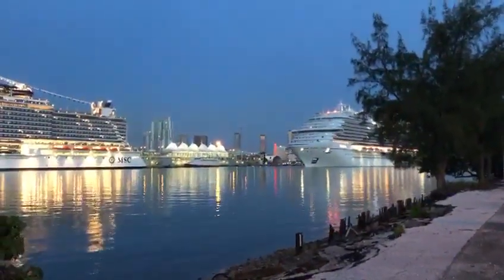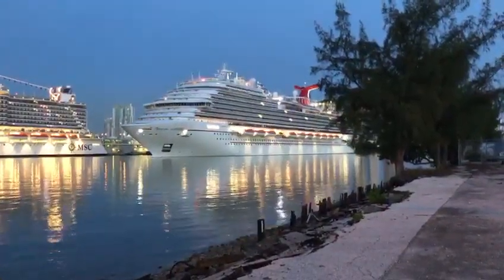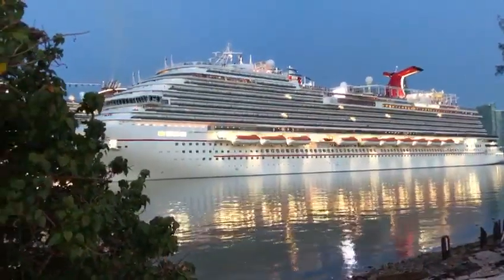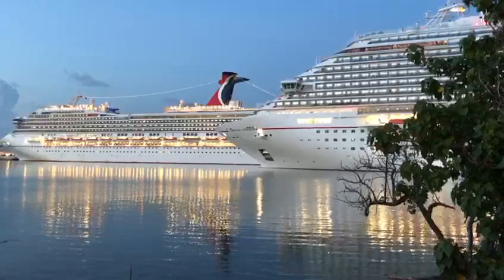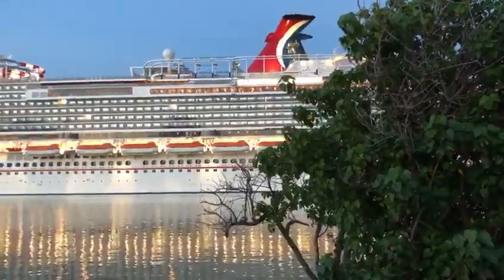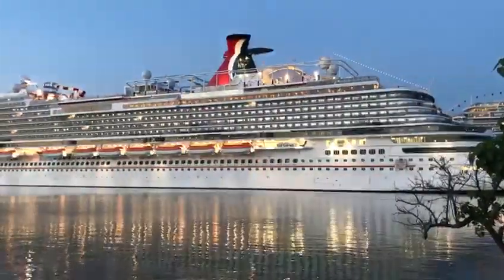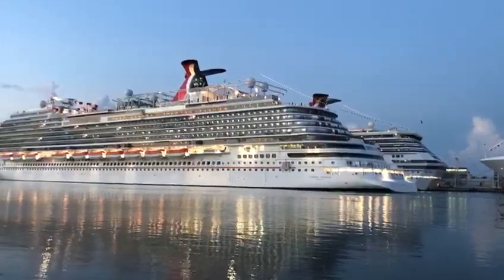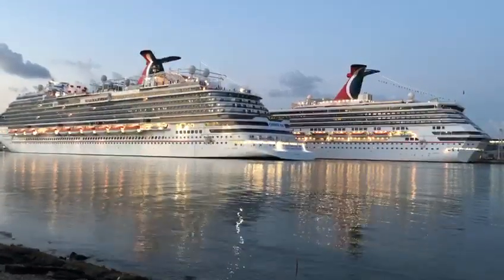Carnival Horizon entering Port of Miami.